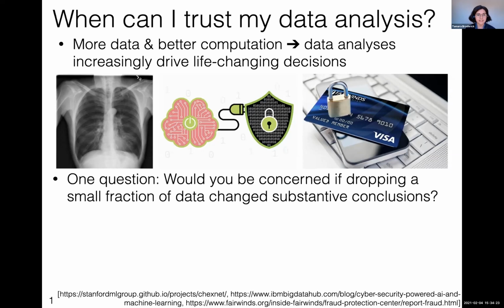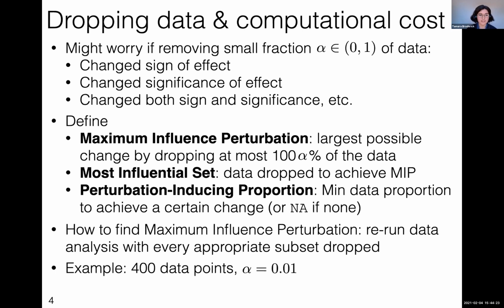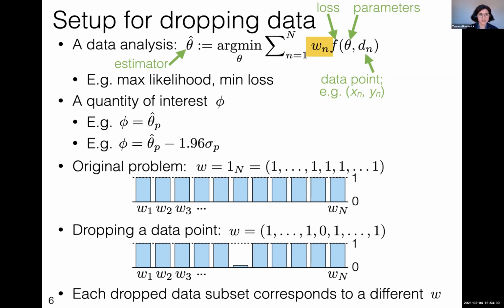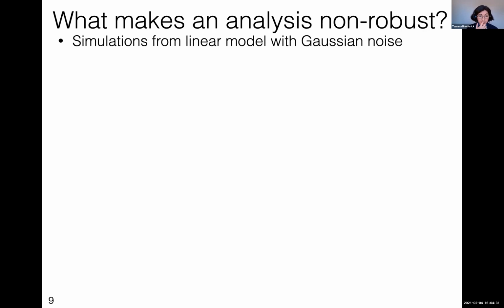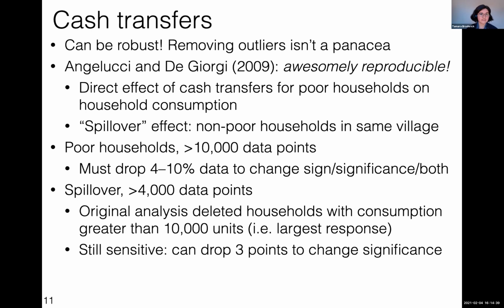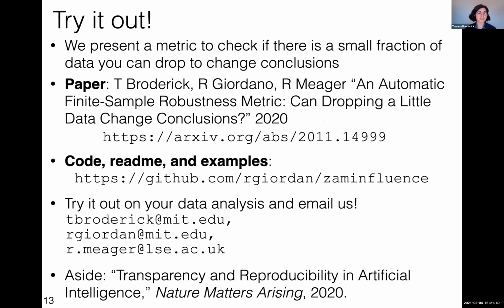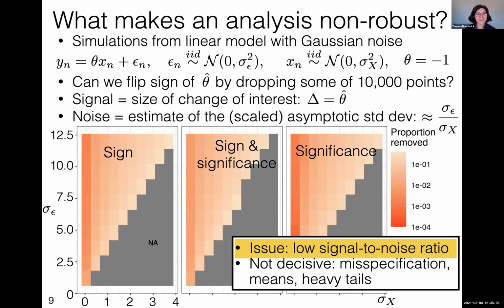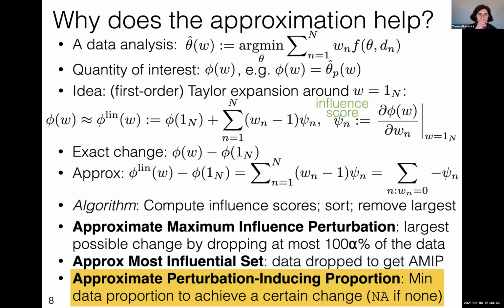Michigan Biostatistics presents a seminar with Tamara Broderick, PhD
An Automatic Finite-Sample Robustness Metric: Can Dropping a Little Data Change Conclusions?

We propose a method to assess the sensitivity of data analyses to the removal of a small fraction of the data set. Analyzing all possible data subsets of a certain size is computationally prohibitive, so we provide a finite-data metric to approximately compute the number (or fraction) of observations that has the greatest influence on a given result when dropped. We call our resulting metric the Approximate Maximum Influence Perturbation. Our approximation is automatically computable and works for common estimators (including OLS, IV, GMM, MLE, and variational Bayes). We provide explicit finite-sample error bounds on our approximation for linear and instrumental variables regressions. At minimal computational cost, our metric provides an exact finite-sample lower bound on sensitivity for any estimator, so any non-robustness our metric finds is conclusive. We demonstrate that the Approximate Maximum Influence Perturbation is driven by the signal-to-noise ratio in the inference problem, is not reflected in standard errors, does not disappear asymptotically, and is not a product of misspecification. We focus on econometric analyses in our applications. Several empirical applications show that even 2-parameter linear regression analyses of randomized trials can be highly sensitive. While we find some applications are robust, in others the sign of a treatment effect can be changed by dropping less than 1% of the sample even when standard errors are small.